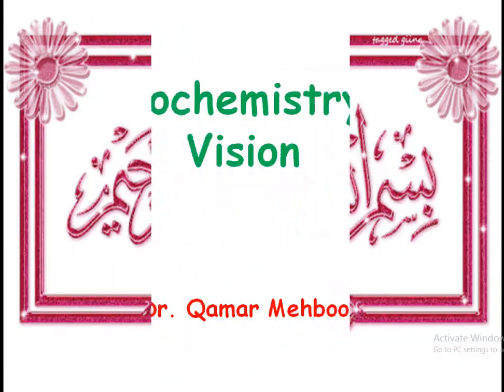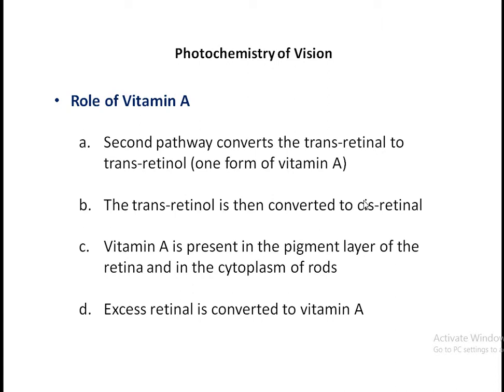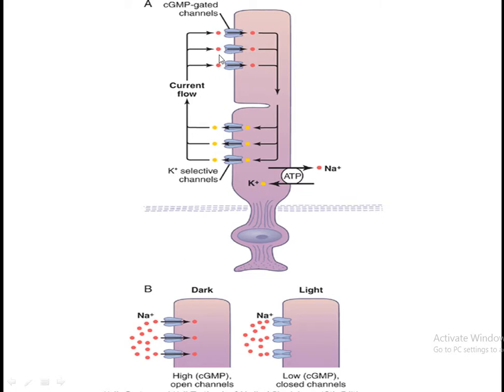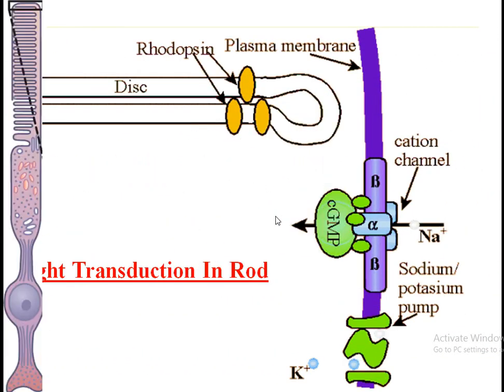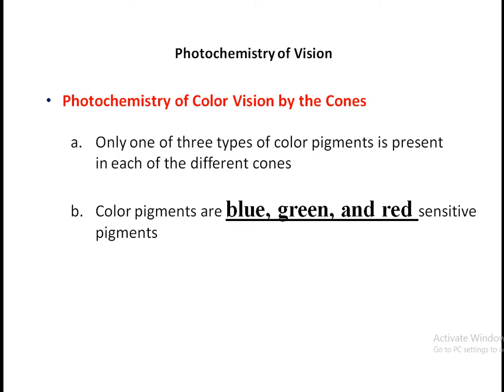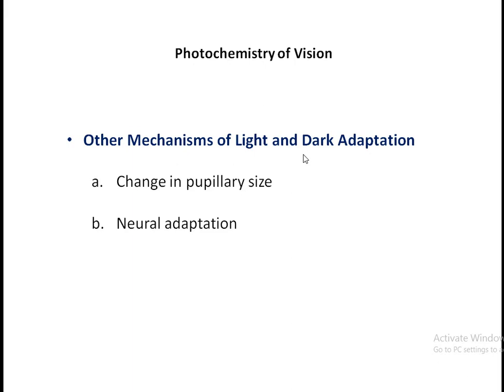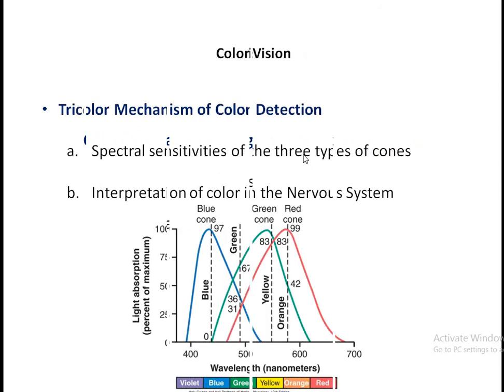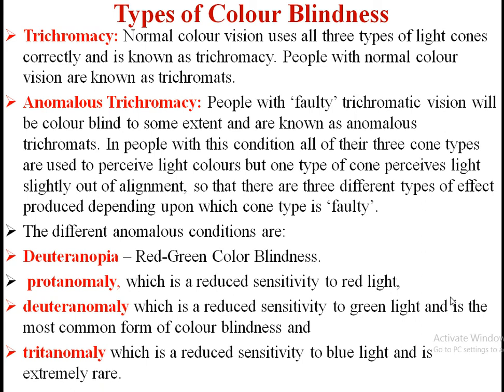Photo chemistry of Vision By Dr. Qamar Mehboob